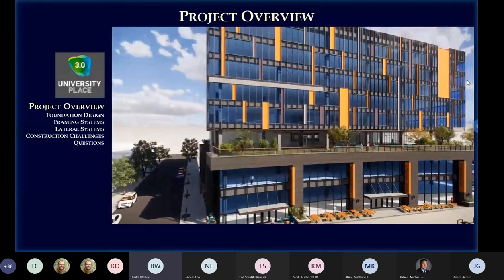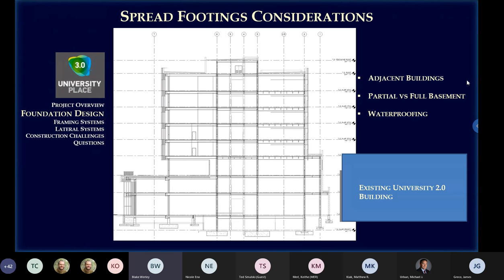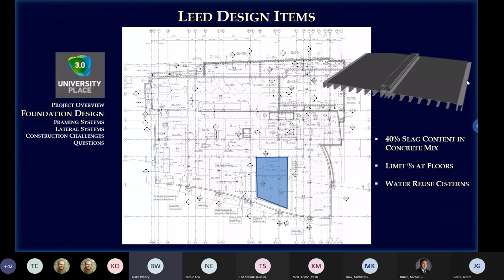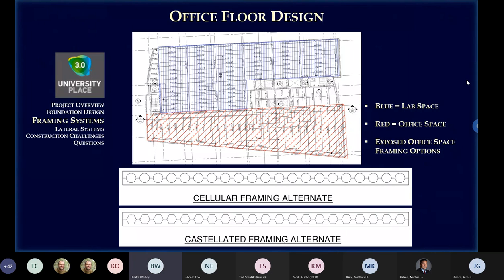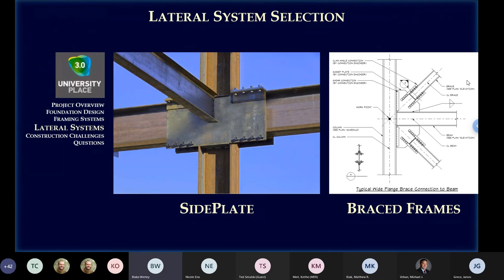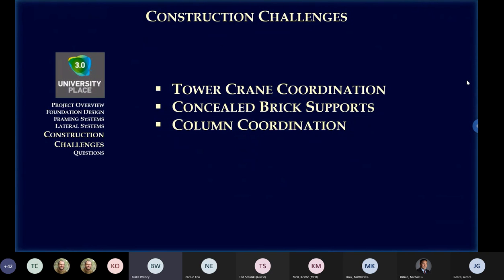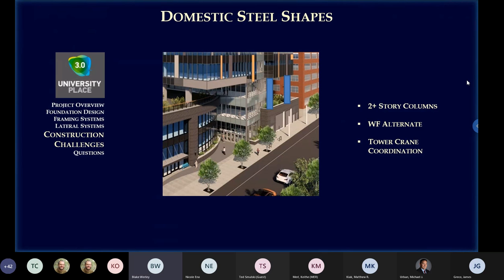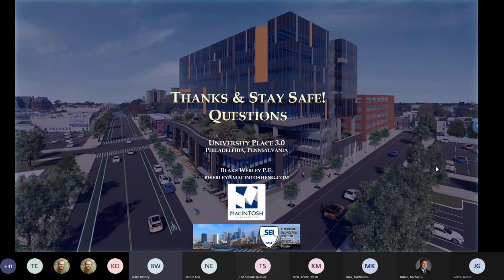3.0 University Place - SEI December 2020 Webinar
3.0 University Place